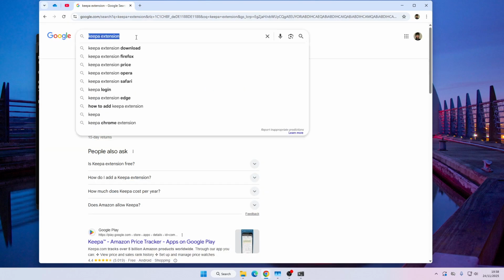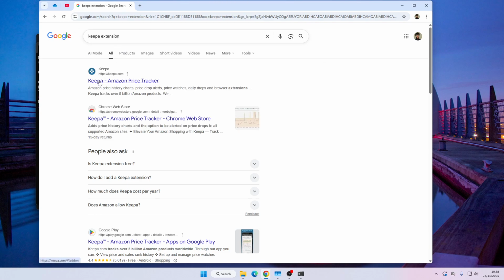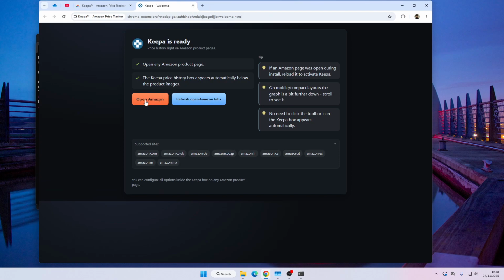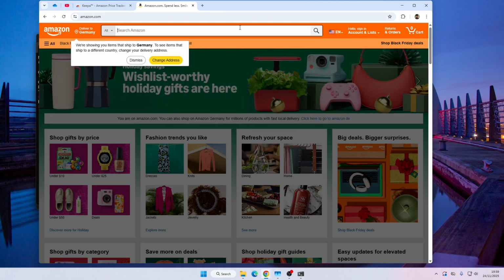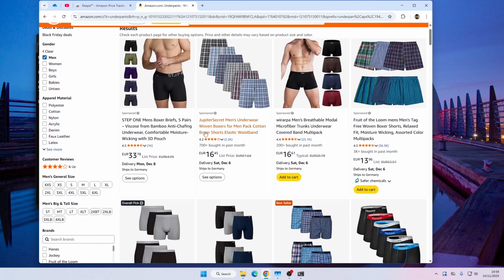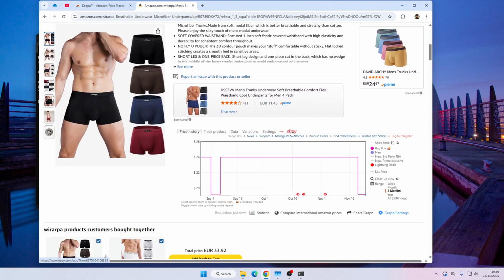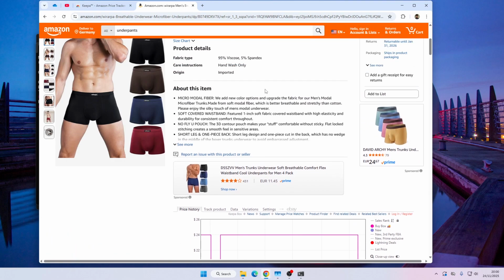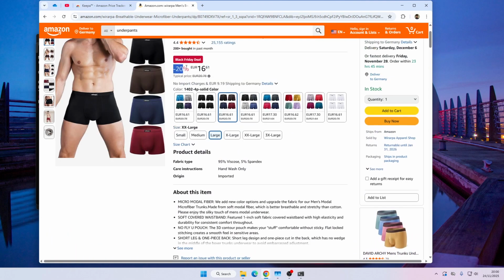Track prices on Amazon using Keepa Chrome Extension